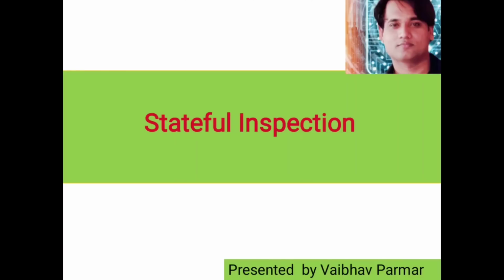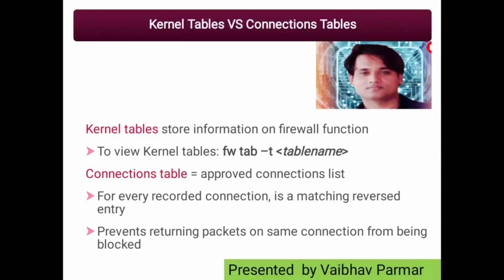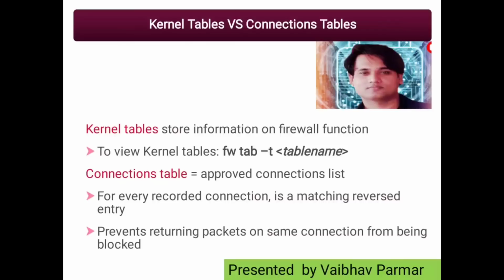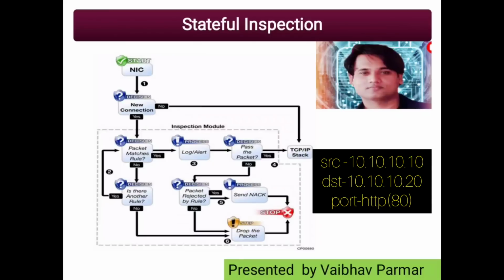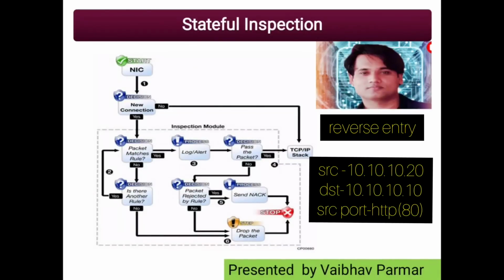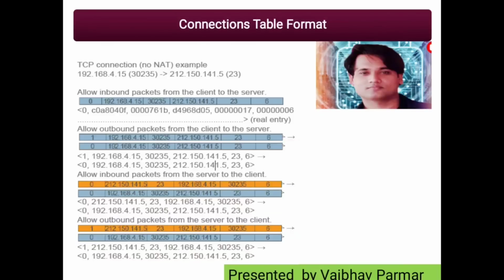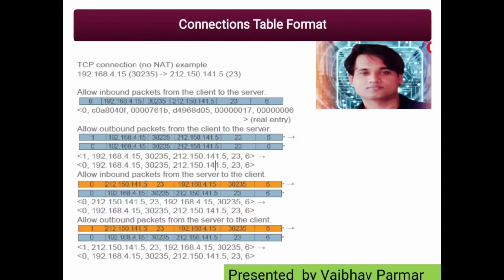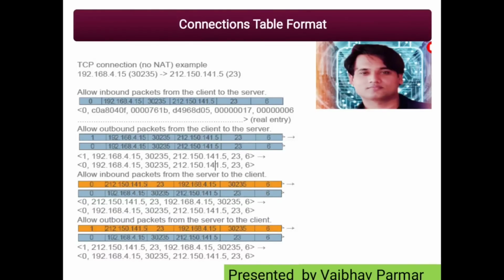Check Point Firewall Packet Inspection Process !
Understand How stateful packet inspection work in Check Point firewall world with help of actual packet entries into connection tables and Karnal Tables.